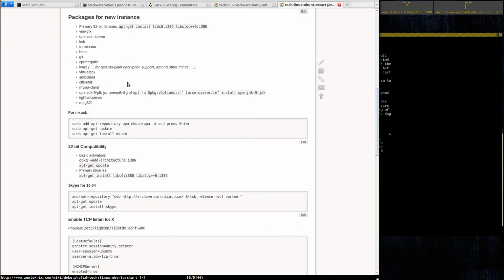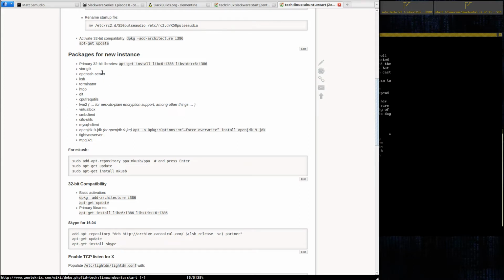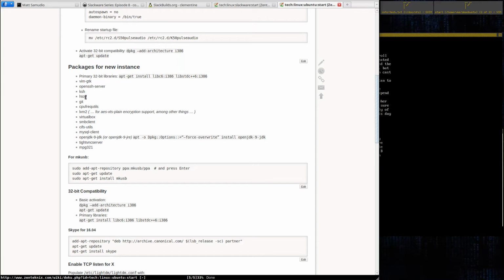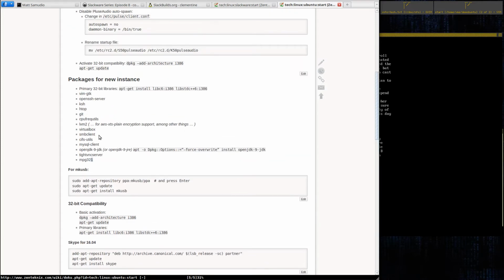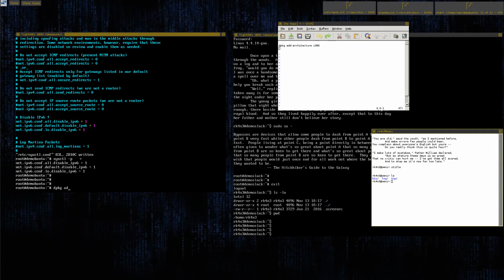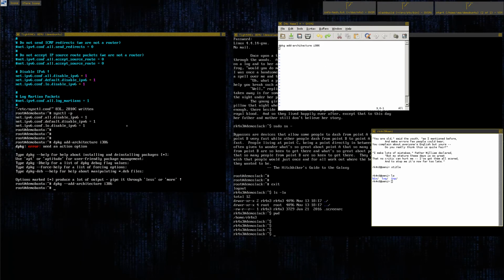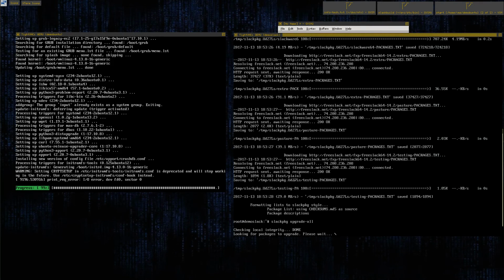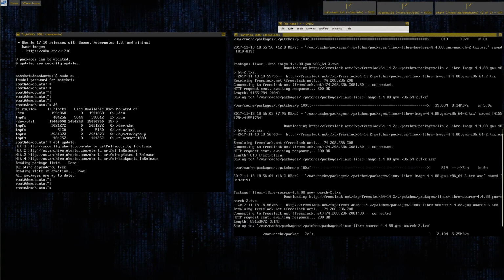Slackware vs. Ubuntu: Episode 07 - post-install update and more configuration